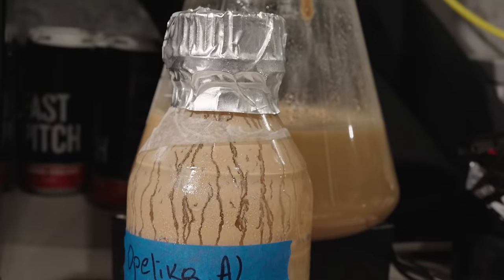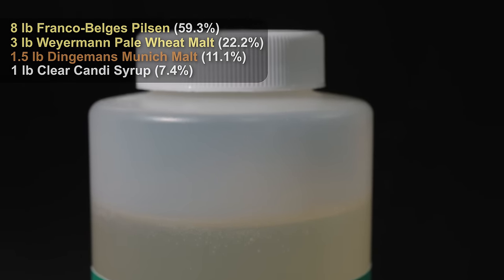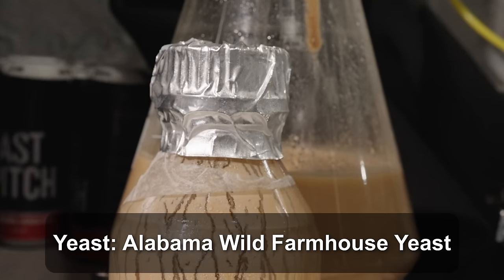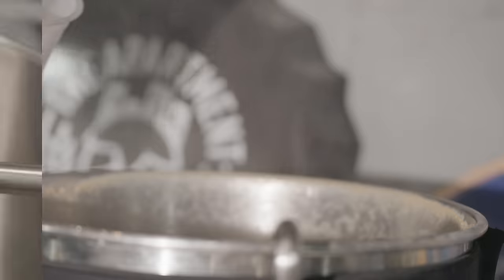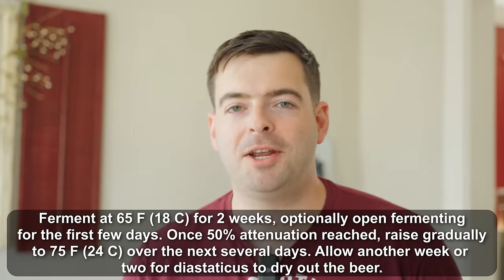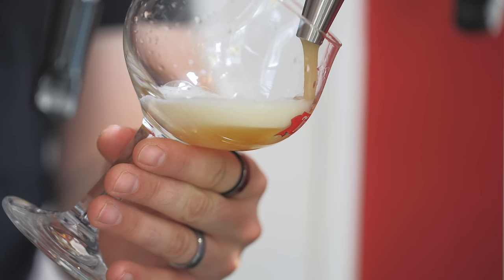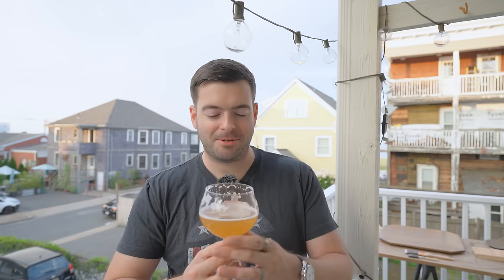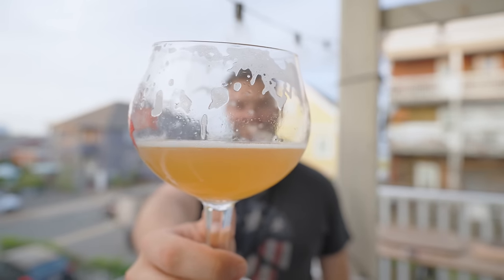YOU CAN'T BREW THIS BEER - Making a Truly Unique BELGIAN SAISON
A longtime subscriber of the channel sent me some wild yeast he cultivated off of some fruit from his backyard, and it is remarkably similar to classic Belgian Saison strains. Curious to the impact of this yeast, I used it to make a classic Belgian Saison that is one of the most unique and delicious brews I've ever made!

Recipe for 5 gallons (19 L) , your efficiency may vary:

"Jean Bel-Jean"

8.0% ABV          29 IBU

8 lb Franco-Belges Pilsen Malt (59.3%)
3 lb Weyermann Pale Wheat (22.2%)
1.5 lb Dingemans Munich Malt (11.1%)
1 lb Clear Candi Syrup (7.4%)

Mash:
-148 F (64 C) for 45 min
-158 F (70 C) for 30 min
-170 F (77 C) for 15 min

Add to 8 gal (30 L) RO water: 4g CaCl2, 2g NaCl, 3g Epsom (MgSO4), 8g Gypsum (CaSO4)

60 min boil:
60 min - 1/3 oz (9g) Magnum (14.7% AA) (16 IBU)
30 min - Add 1 oz (28g) Styrian Goldings (3.4% AA) (8 IBU)
15 min - Add 1 oz (28g) Styrian Goldings (3.4% AA) (5 IBU)
0 min - Add 1 oz (28g) Styrian Goldings (3.4% AA) (0 IBU)

OG: 1.064

Yeast: Wild Alabama Farmhouse Ale Yeast (substitute diastaticus-positive Saison yeast like Wyeast 3724)

Ferment at 65F (18 C) for 10-14 days, raising gradually to 75 F (24 C), then keg and carbonate highly, ensuring full attenuation has taken place.

FG: 1.003
0:00 Intro and welcome
1:41 Beer description and approach
2:26 Recipe
10:10 Brew day
13:05 Fermentation plan
19:09 Fermentation follow-up
20:00 Pour and tasting notes
25:30 Potential Improvements